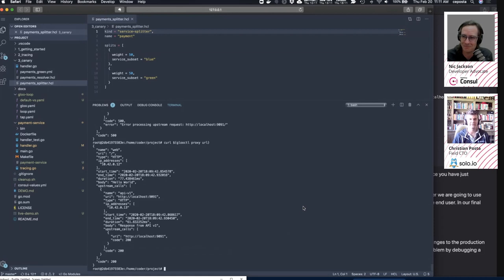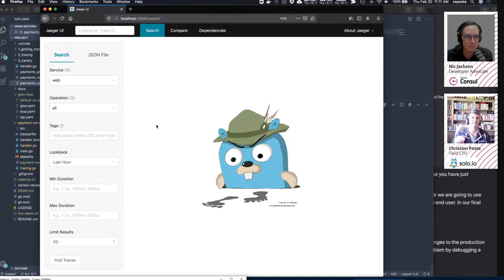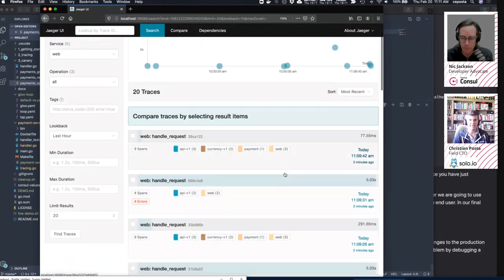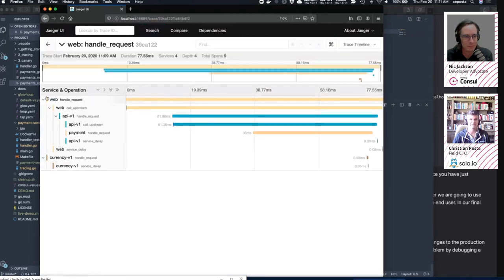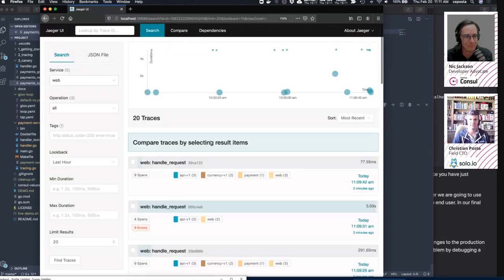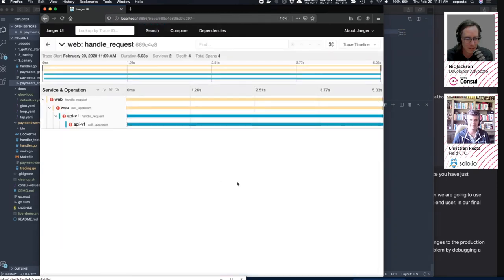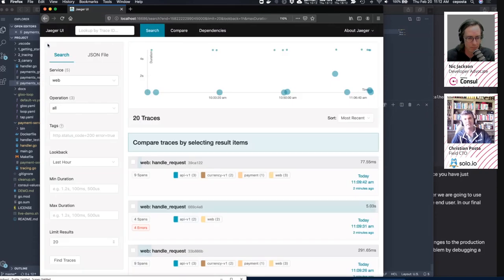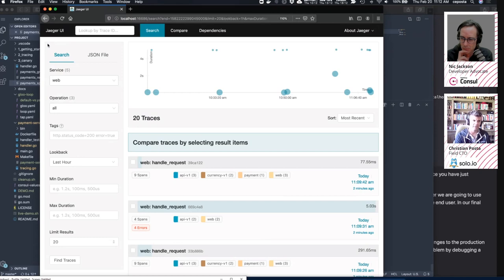Service Mesh for Developers 5/5 - Debugging Microservices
The service mesh is often presented as a solution for network engineering and system operability, increasing security, reliability, and observability. However, the service mesh is also an incredibly useful tool for developers, and understanding how to leverage this technology can dramatically simplify your day to day workflow.

In our final video of the series, join Christian and Nic, as they look at how to debug microservices.

By the end of this series you will understand:
How to use metrics and distributed tracing effectively
Reliability patterns like retries, timeouts, and circuit breaking
How to leverage Canary deployments
How you can effectively debug distributed systems

The cloud-native, open-source technology used in this tutorial include:
Envoy
Prometheus
Gloo shot
Consul Service Mesh
Loop
Squash
Open Census

16th Jan - Distributed Tracing
23rd Jan - Canary Deployments
30th Jan - Microservice Debugging